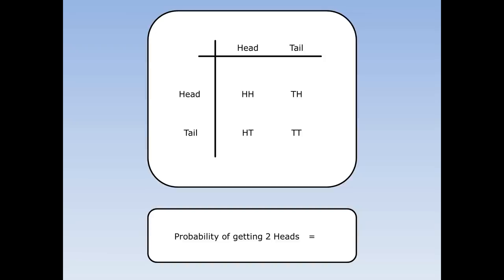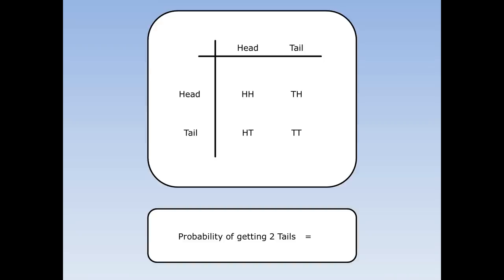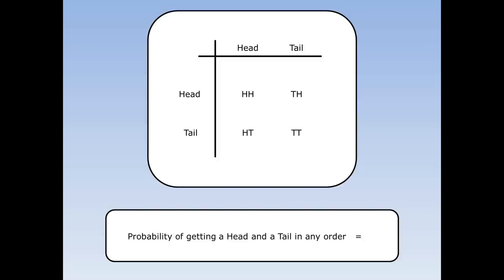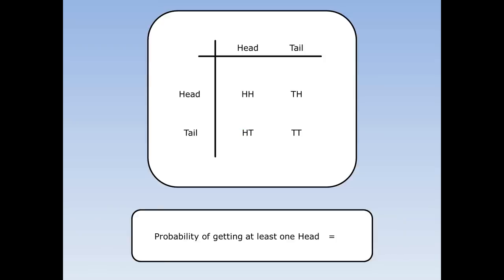Hernandez magic sparks Argentina rout of Namibia at World Cup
Veteran Juan Martin Hernandez led Argentina to a nine try 64-19 hammering of plucky Namibia in their final Pool C clash on Sunday.
The opening try by the 33-year-old, known as the "Magician", set up the Pumas for a convincing warm-up for their quarter-final in Cardiff next Sunday against France or Six Nations champions Ireland.
Namibia -- beaten 67-14 and 63-3 on previous World Cup meetings with Argentina -- exited heads held high having scored three tries in Leicester.
The Pumas made up for an early penalty miss by Santiago Iglesias from in front of the posts with a splendid try in the seventh minute fashioned and finished by Hernandez.
He began the move passing to Matias Moroni on his wing and the 24-year-old came inside before offloading to Hernandez who ran it in for his seventh Test try. Iglesias converted.
Namibia's challenge became ever more harder as centre JC Greyling was sent to the sin bin by Pascal Gauzere for making no effort to tackle his opponent with his arms.
Iglesias made it 10-0 from the resulting penalty but it was Namibia who bit back.
A lacksadaisical pass by Hernandez was seized upon by Johan Tromp, who kicked it ahead, the ball bounced into his arms and he touched down under the posts for his second try of the tournament.
Theuns Kotze converted for 10-7 and rouse the crowd from its torpor.
Lax Namibian defending though allowed Moroni -- who had come in off his wing -- to break four tackles and skate over for his first try for his country. Iglesias converted for 17-7.
Wing Horacio Agulla notched their third try -- Iglesias converted -- and Facundo Isa went over for the fourth try which sparked pushing between the two packs.
The Pumas had a fifth shortly before half-time another scrappy effort which resulted in prop Lucas Noguera picking the loose ball up from a metre out and touching down. Iglesias converted for a half-time score of 36-7.
Greyling's smile returned when he grabbed a loose ball and broke an Argentinian tackle to run in and score their second try, raising his arm in the air as he approached the line. Kotze converted for 36-14.
Matias Alemanno went over for another try, converted by Iglesias for 43-14 but the South American side were reduced to 14 shortly after when replacement Marcello Bosch was sin-binned for a spear tackle on Kotze just after coming on.
Leonardo Senatore rounded off a superb Argentinian move for yet another Pumas try -- Juan-Pablo Socino added the extras to bring up the half century.
Julian Montoya was on the end of another flowing Pumas move to dot down for their eighth try and Tomas Cubelli added a ninth.
Namibia got on the wrong side of the officials again with five minutes remaining as Tinus du Plessis was sin-binned for taking out his man in the air.
However, there was still time for the Namibians to score a try right at the death Eugene Jantjes tuching down and in a nice touch veteran prop Johnny Redelinghuys was given the honour on his 50th and final appearance for his country to try the conversion. His effort just missing.